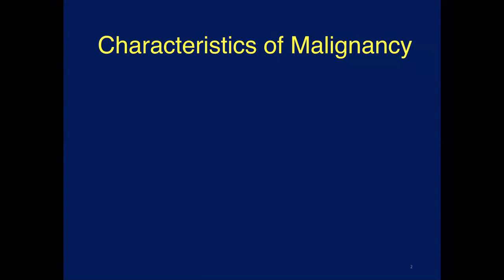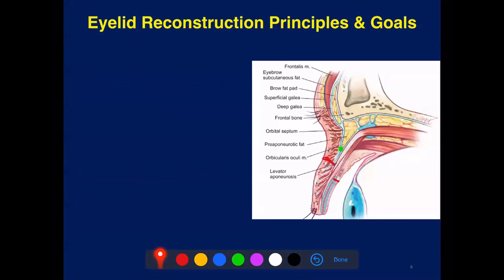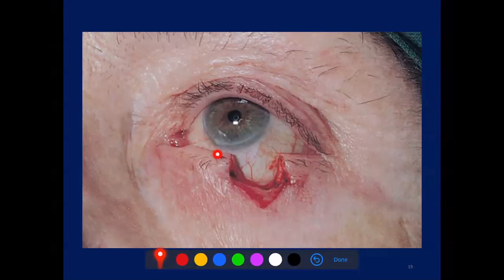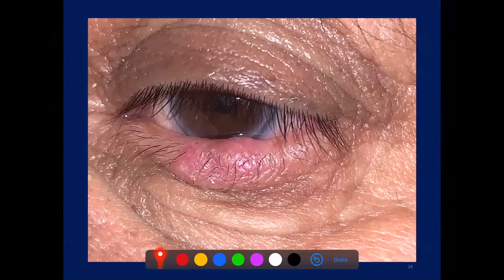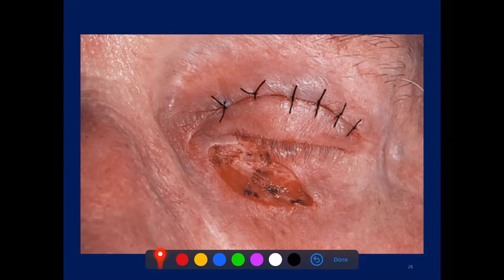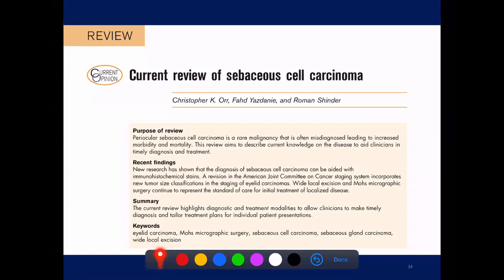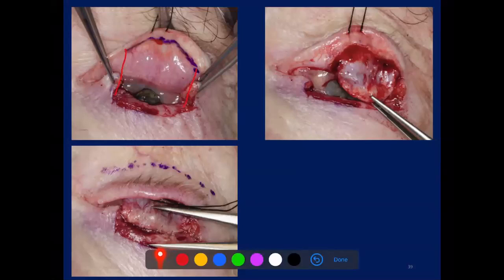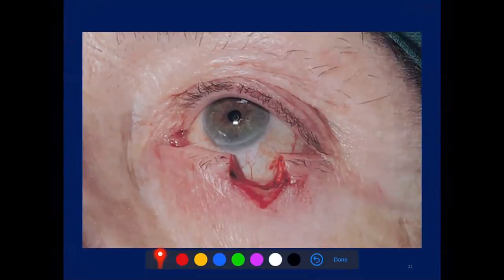Eyelid Malignant lesions by Dr. Mohammed Alrajeh